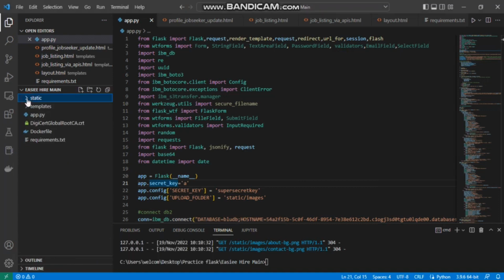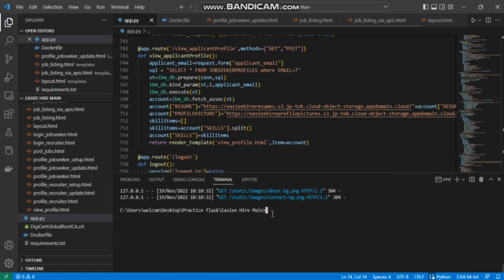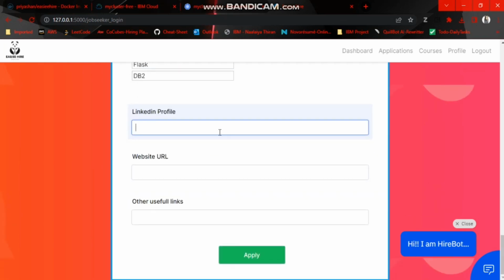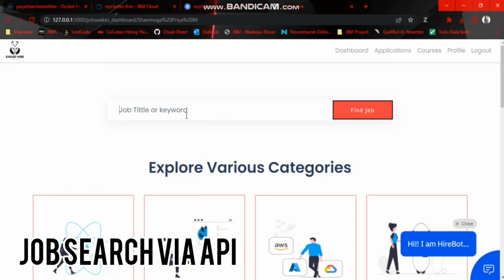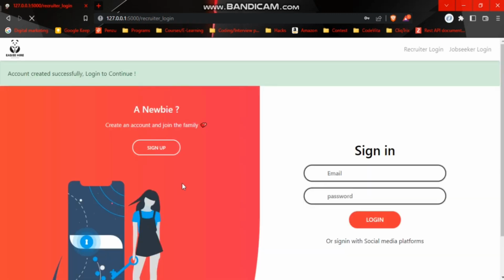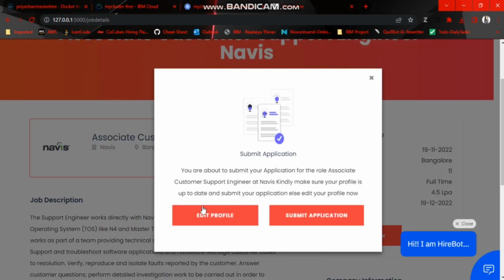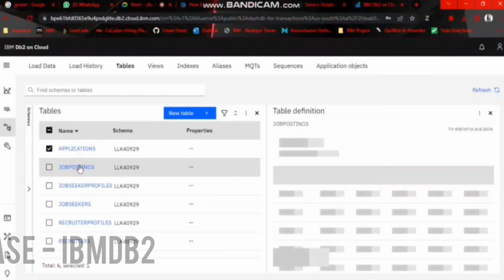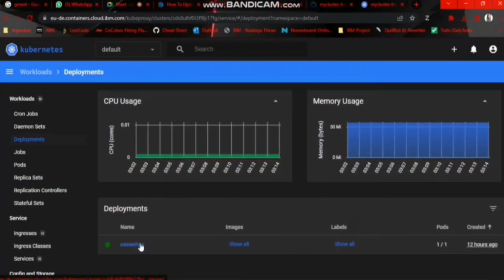Skill or Job Recommender | Cloud Application Development | Naalaiya Thiran | PNT2022TMID23059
Easiee Hire is a Full Fledged Job Portal Application and its Ready to use,

Frontend : Html,Css, Bootstrap, JS, Jquery
Backend : Python, Flask
Databse : IBMdb2
APIs : JobSearchAPI(reed.co), UdemyAPI, IBM Cloud Object Storage API
Chatbot : IBM Wastson Assistant
Deployment : Docker, IBMContainer Registry, Kubernetes Cluster,

Time Stamp:
00:00 - Introduction
00:10 - Jobseeker Login
01:03 - Jobseeker Profile
03:15 - Job Search & Recommendations using Reed.co.uk JobSearchApi
03:59 - Recruiter Login
04:23 - Recruiter Profile Setup
04:43 - Recruiter Posting a Job
05:11 - Jobseeker Applying for a Job
05:33 -Recruiters Recieve Apllications & Shortlist
05:51 - Course Recommendations & Search via Udemy API
06:13 - Watson Assistant Chatbot
06:37 - Deployment